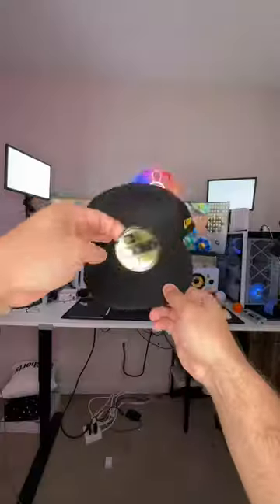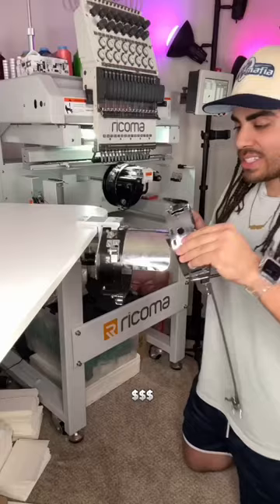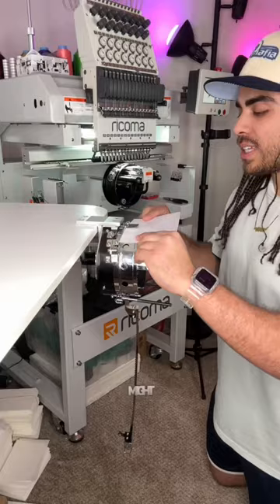How to start a embroidery business 🫡💯👨🏾‍💻